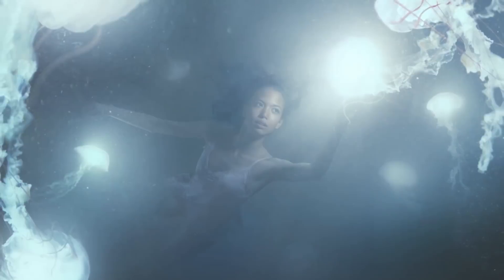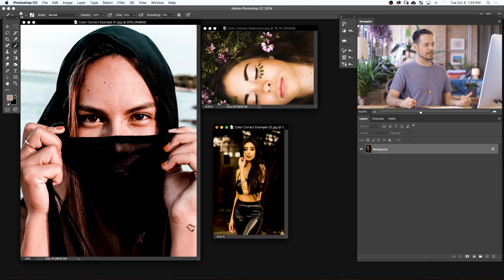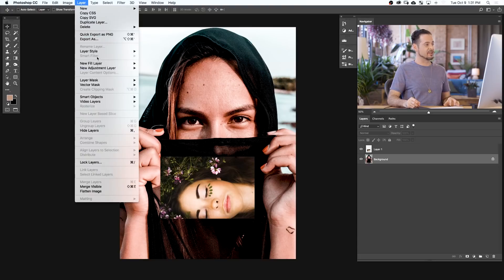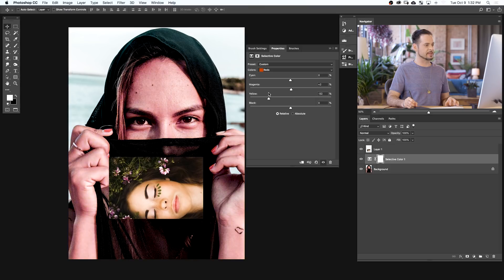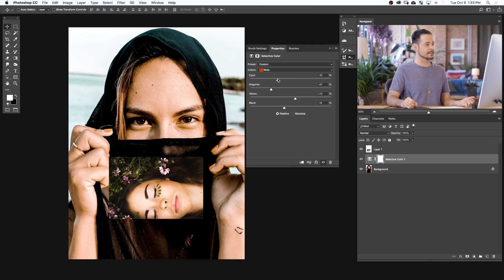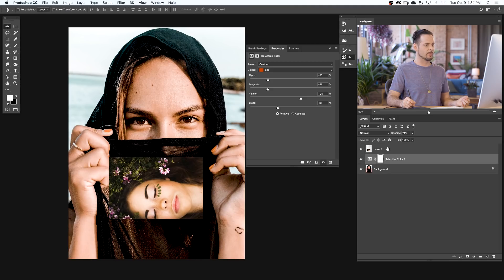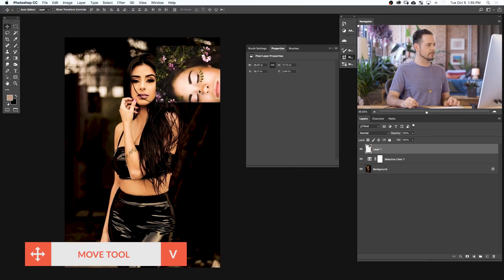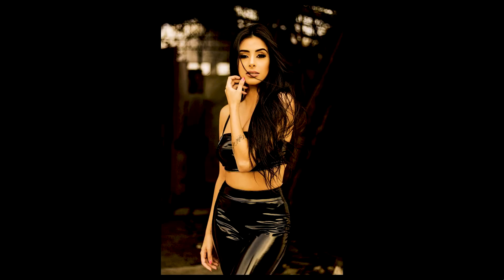How to Color Correct Skin in Photoshop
Today we show you how to color correct skin in just a few quick steps! Learn how to use Selective Color Adjustment Layers to isolate and adjust individual color channels to dial in the perfect look for your portraits.